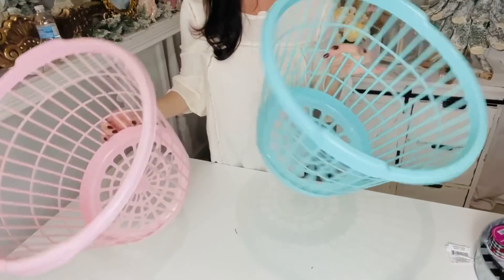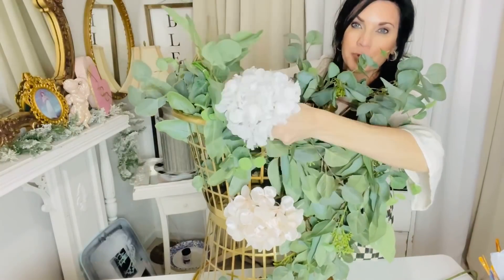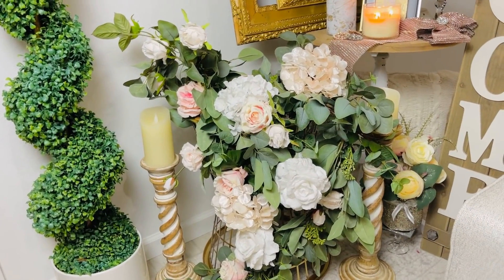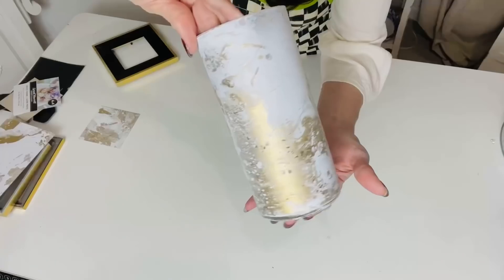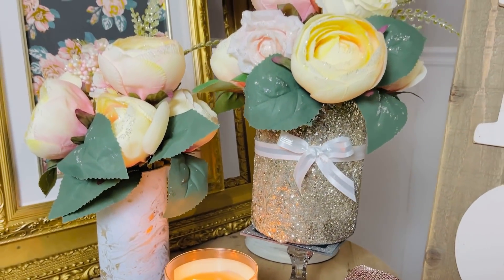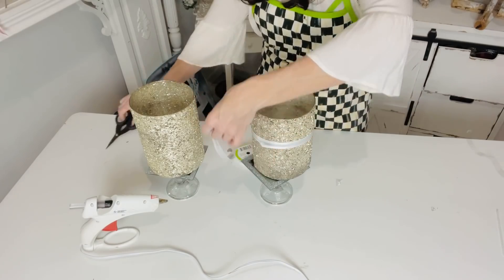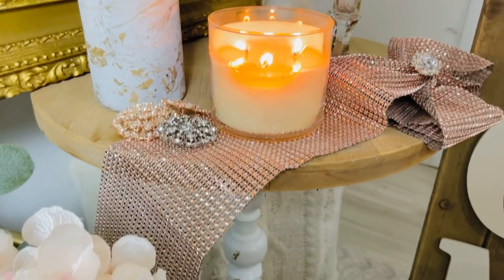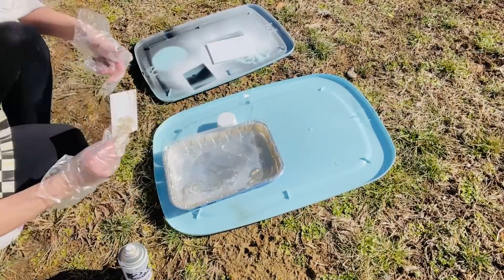🌿4 DIY DOLLAR TREE DECOR CRAFTS ~FLORAL TOPIARY~🌿Home Sweet Home ep6 Olivias Romantic Home DIY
Hello sweet friends, in today's video I will be sharing with you episode seven of my "Home Sweet Home" series with 4 DIY Dollar Tree decor crafts!~So excited for a new season of crafting and decorating!! 💕💕💕